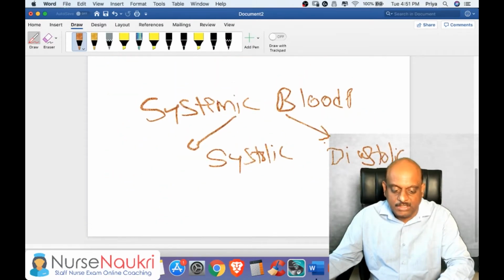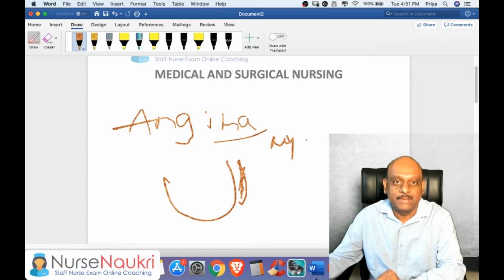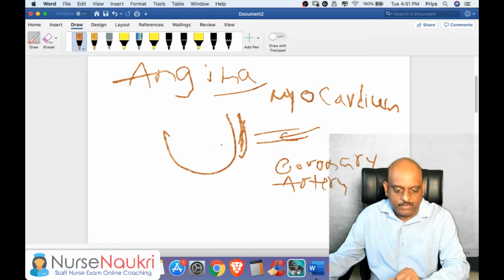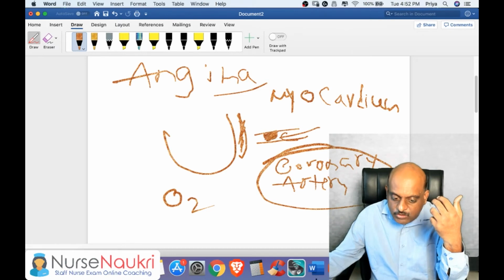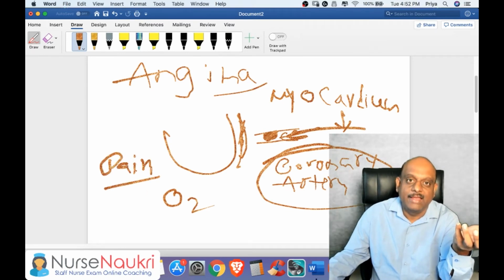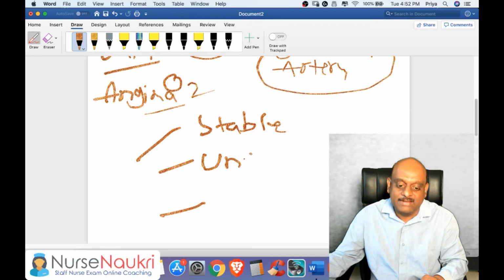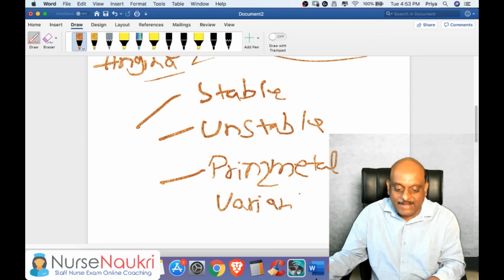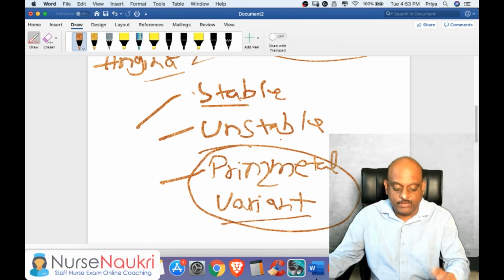Video 06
70000 MCQs Question Bank +5000 HD Video Lectures Chapter wise Topic wise +1 Lakh Powerpoint Slides Notes +60 Full Scale NEET PG Grand Tests +70000 MCQs Flash Cards - All for Just Rs 1999 Subscription Fee with 3 Years Access on Android App , IOS App , Web App for 3 Years

7 pm -8 pm Daily Live Online Interactive NEET PG ,FMGE, INICET MCQ Topic wise Discussion on Incus App
-60 NEET PG Full Scale Grand Test with Discussion per Year on Incus App